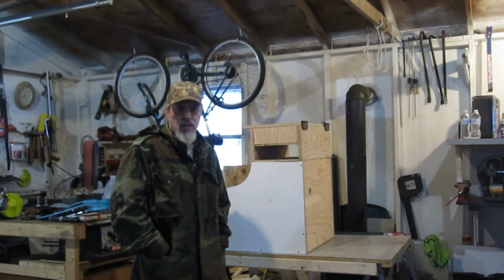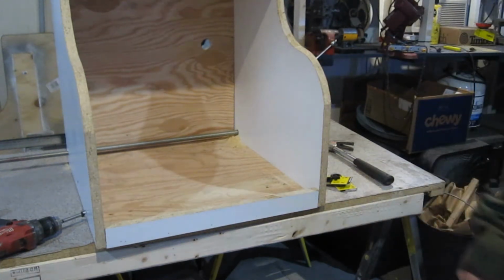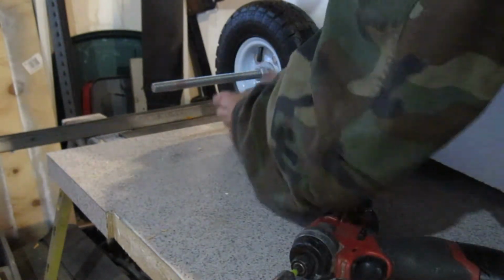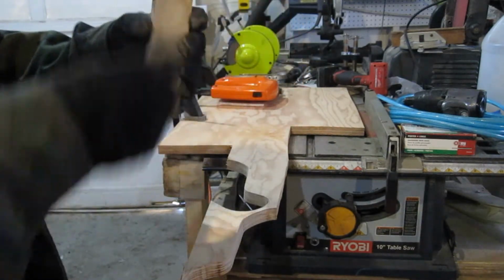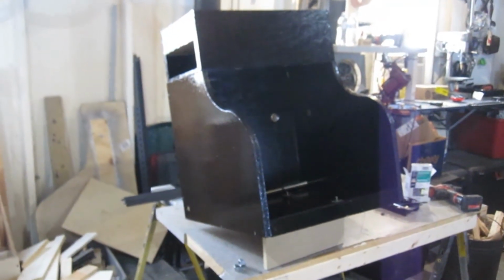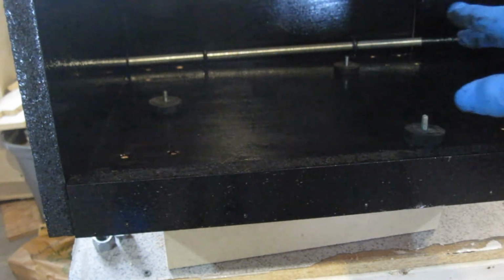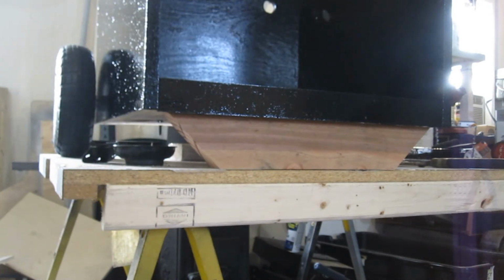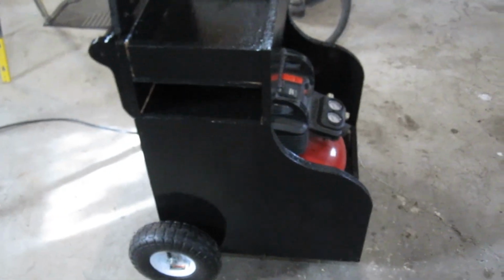How to make a compressor cart part 2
In this video I make a few changes to my compressor cart and finish it off.
I added pneumatic tires with an axle, a handle ,and painted it